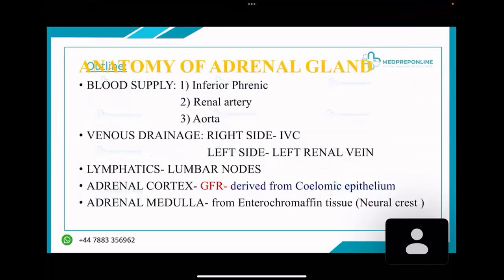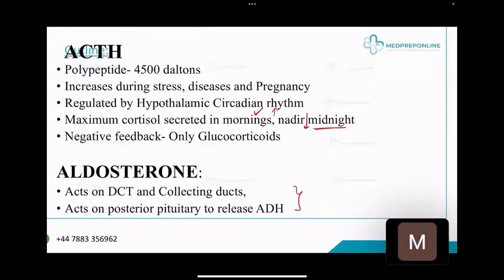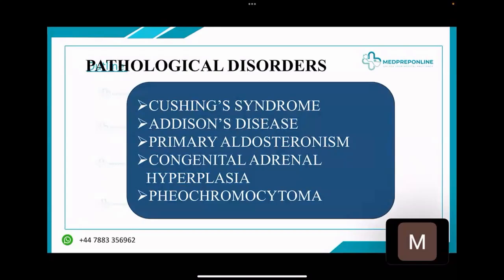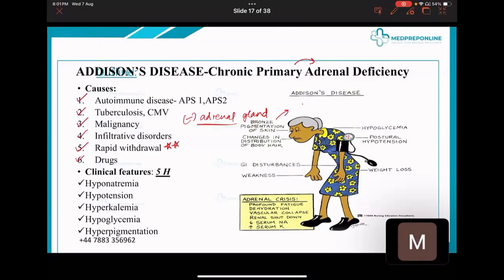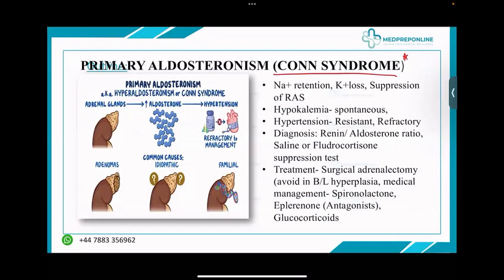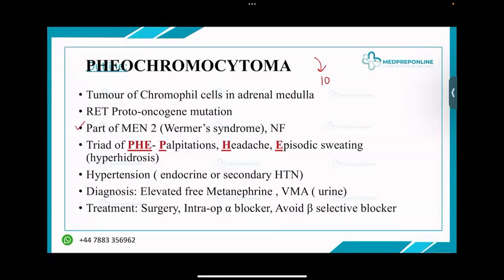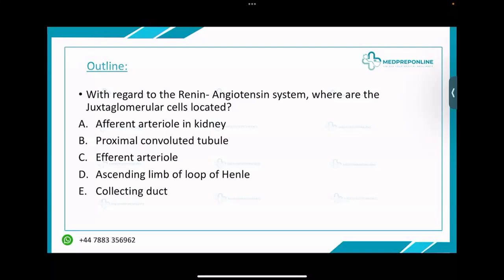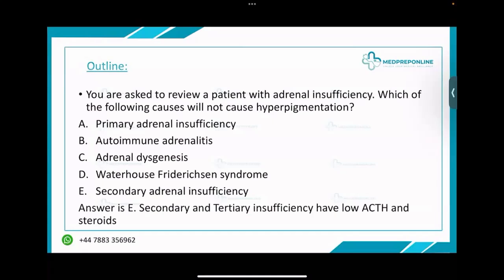MRCOG-1 | Adernal Gland Disorders Session By Dr. Sarah Sheikh | Medpreponline